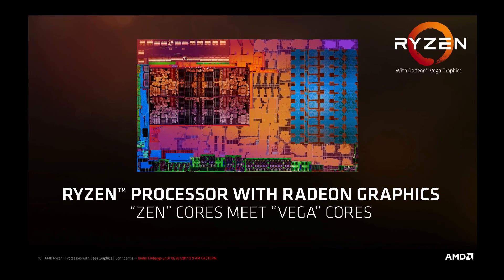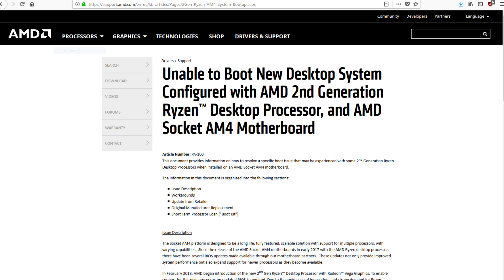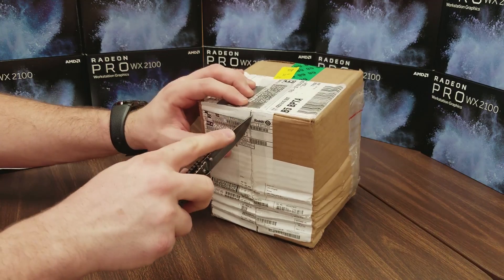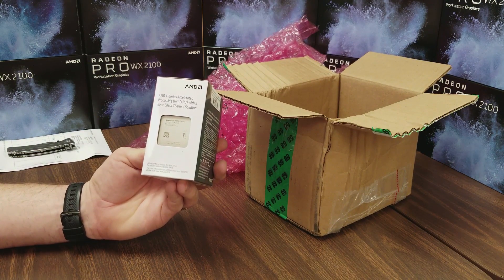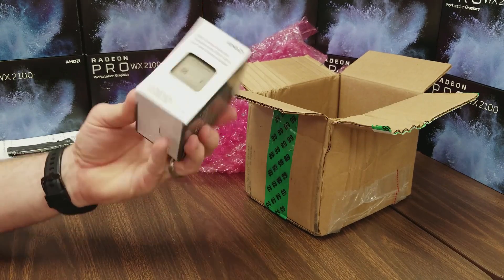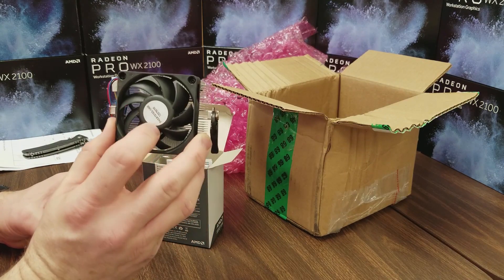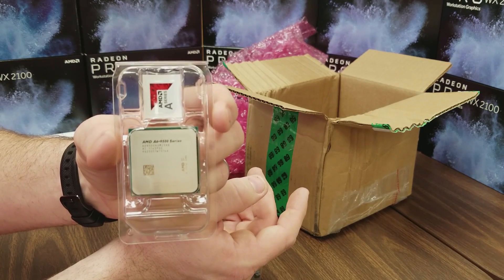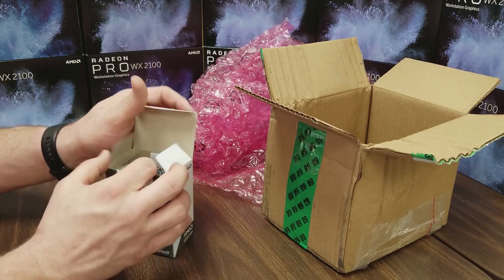AMD Boot Kit Unboxing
What is an AMD boot kit? It is the tool needed to upgrade your unsupported AM4 motherboard's BIOS to support the new Ryzen 2400G and 2200G APUs.

To get your own boot kit head over to
and create an RMA with the subject "Boot kit Required".